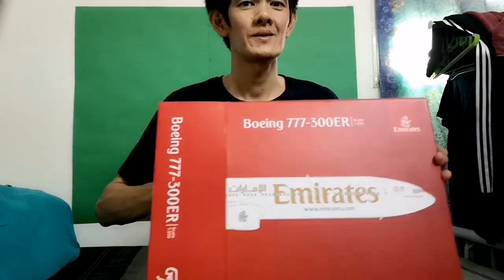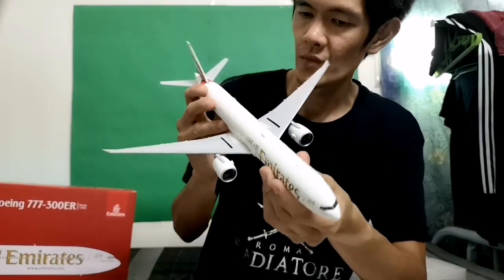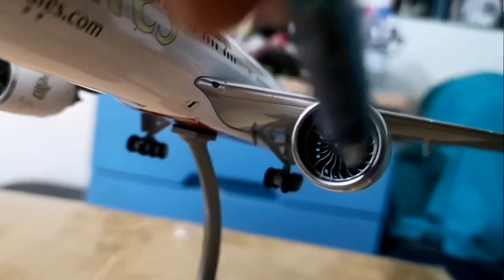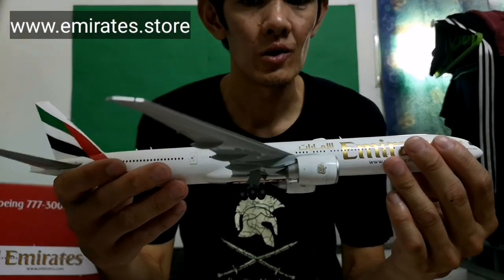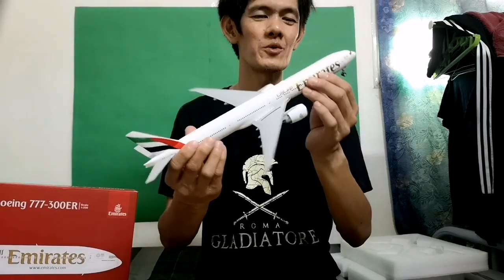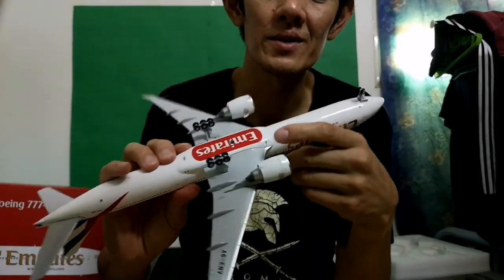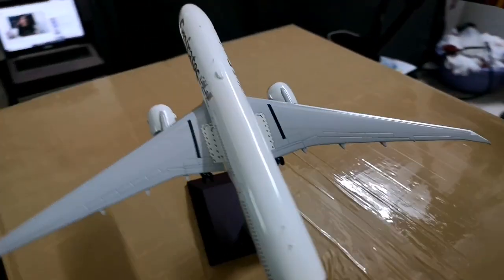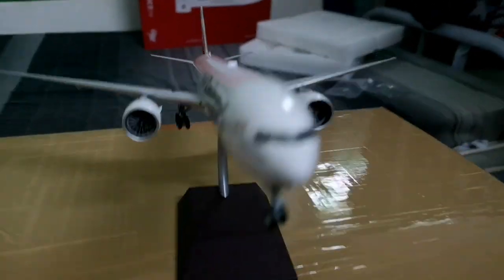Unboxing of Boeing 777-300ER Die-cast Model | Unboxing 001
This video will show you how I will unbox an Emirates Boeing 777-300ER. I hope you will like and enjoy watching this video. You may visit our videos below: